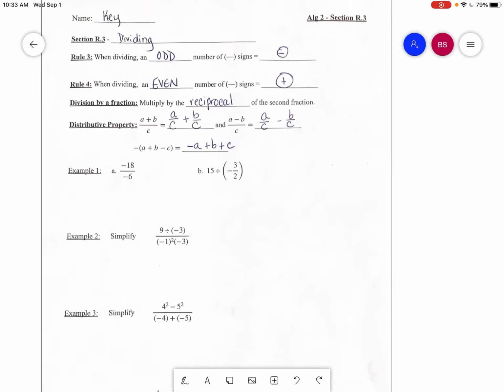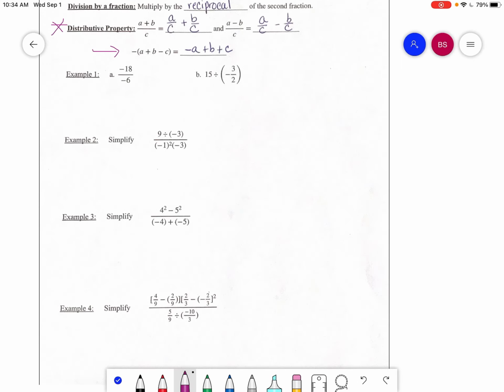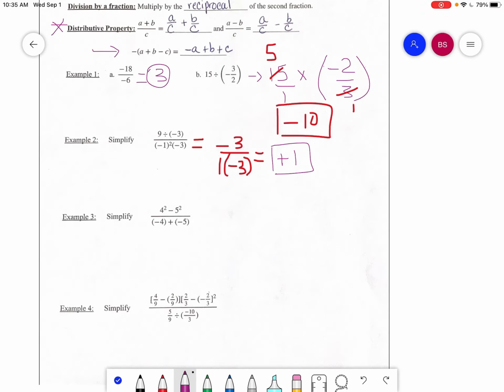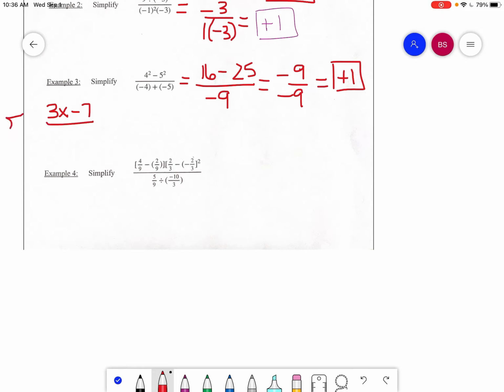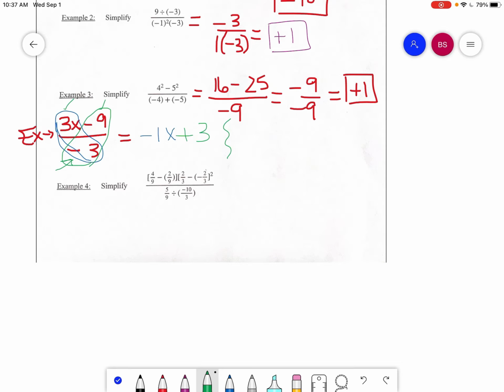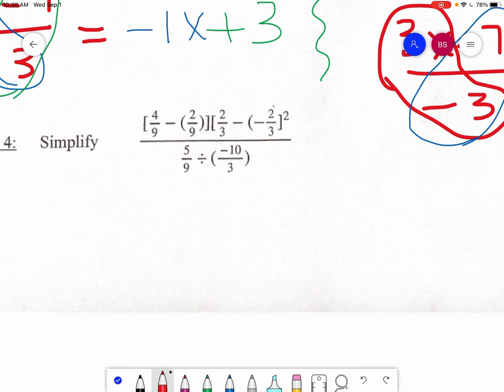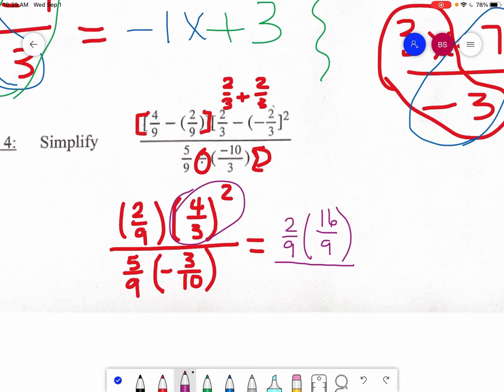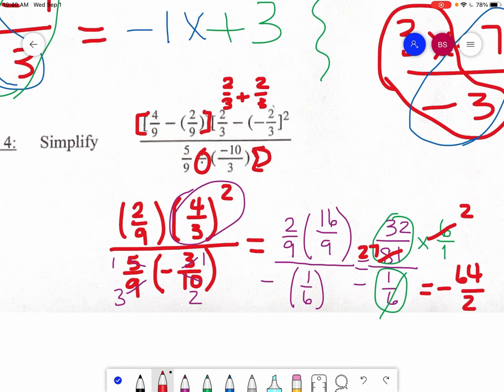Alg 2 R.3 Lesson